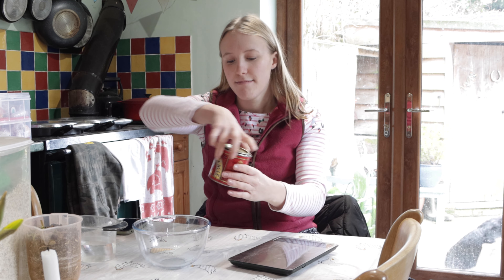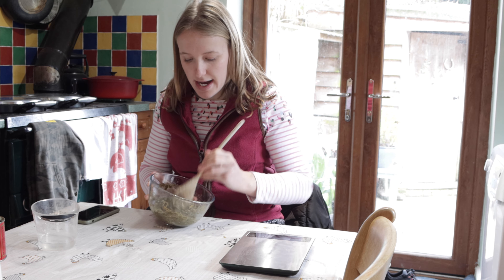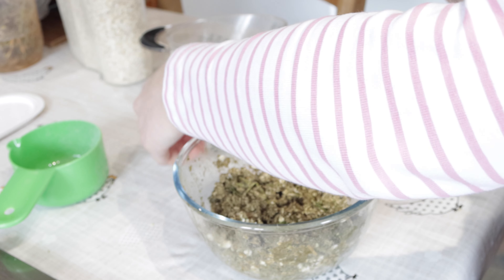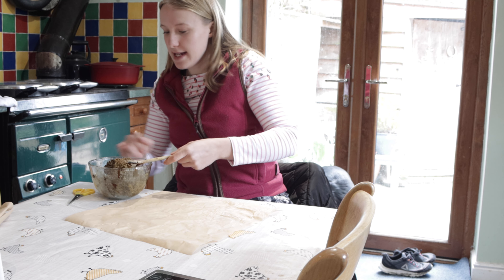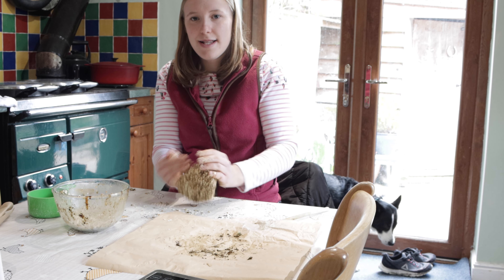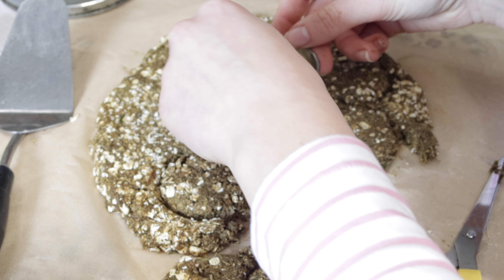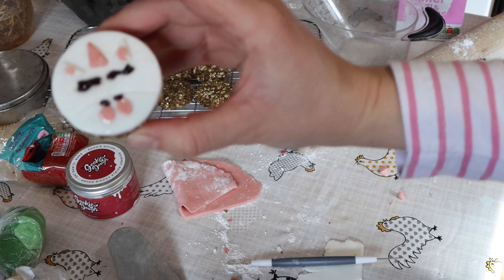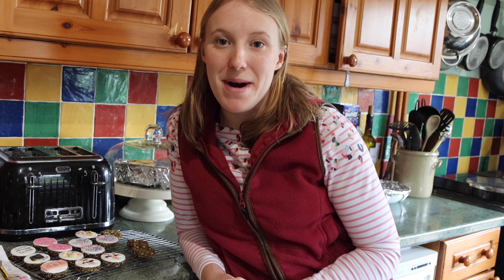Making Horse Treats (DIY) | Making My Horses Unicorn Treats | Lillie.Ratcliffe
Make DIY Horse Treats With Me! Want To Know How I Made This Gorgeous Horse Treats? Find Out In Today's Video!

Recipe found from millie_equestrian
Ingredients:
large bowl of oats
400ml molasses
400ml water

for the tops:
Fondant icing
sprinkles
icing sugar
water

Hello and welcome to my small corner of YouTube! Here you will find equestrian and star stables online videos…

Bugsy is my 14.1hh Irish Cob gelding who I have owned for 5 years, we do all sorts of activities together, our favourite being hacking.

Reggie is my 16.3hh thoroughbred gelding who I have on loan from some lovely friends of mine, Marwell thoroughbreds, I've had him for 4 months so far and he's settled in very well. I'm aiming to slowly to produce him to showjumping.

Now a little about me... my name is Lillie, I'm an 18 year old equestrian from England. First and foremost I am am equestrian who loves cameras, in my spare time I run my photography business ( Lillie Ratcliffe Photography), I have also always loved videography and YouTube is my outlet for this.

It's a full on life but I'm loving every minute of it!

Answering some questions-

What camera I film on? - I film on the canon 90D currently and use my GoPro 10 for action shots/ head cam videos

How long have I been riding? I've been riding for 13 years would you believe it although didn't get into jumping until 5 years ago!

Do you have any other social media outlets? Yes! I have instagram and TikTok-

Lillie Ratcliffe x